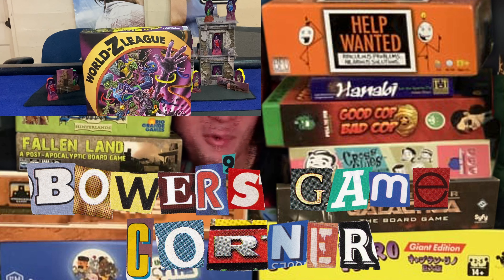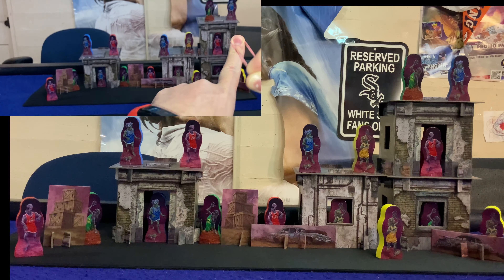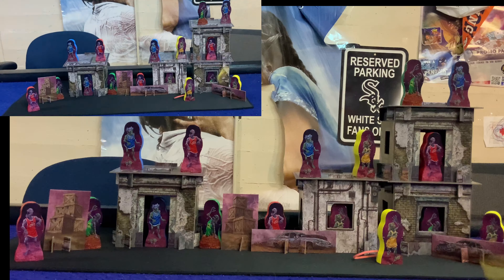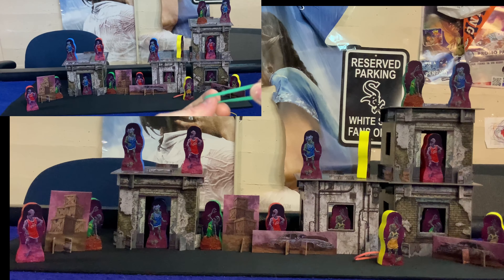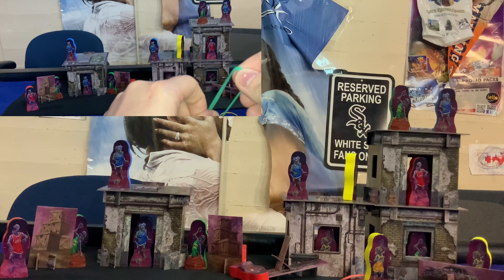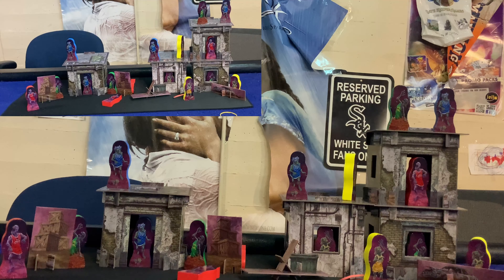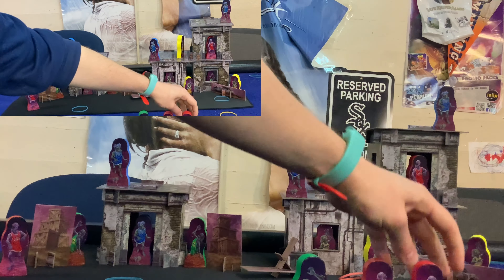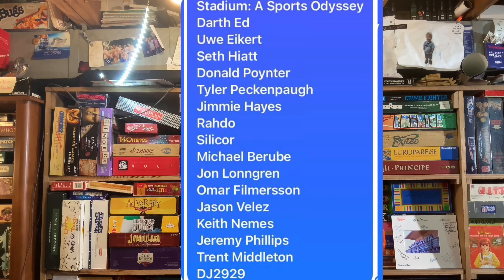Bower(S) Play World-Z League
I sat down and tried out the new World-Z League from Trick Or Treat Studios!

From The Publisher: Zombies are taking over your town... it's time to start shooting! (with rubber bands, that is).

Players set up zombie meeples in their player colors in and around chipboard buildings, then take turns trying to shoot down opposing zombies with rubber bands. Score points for opposing ones, but be careful not to knock over your own in the process!